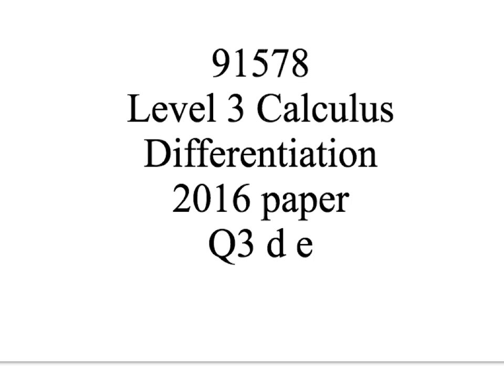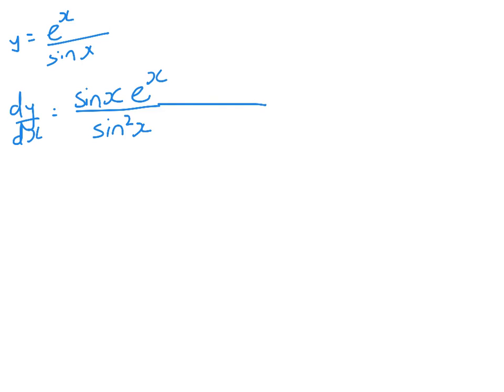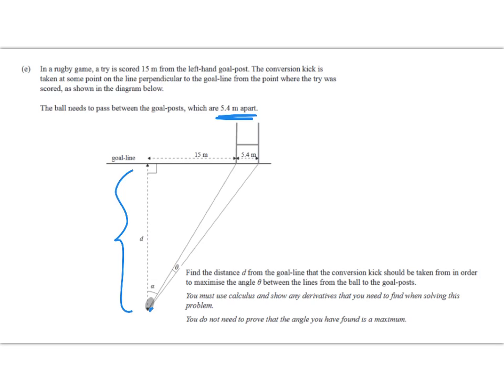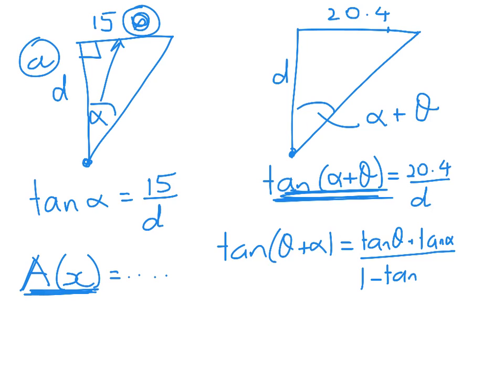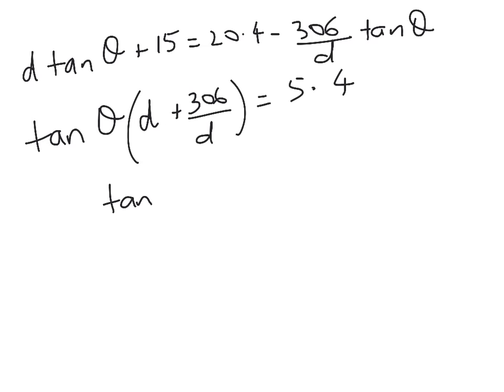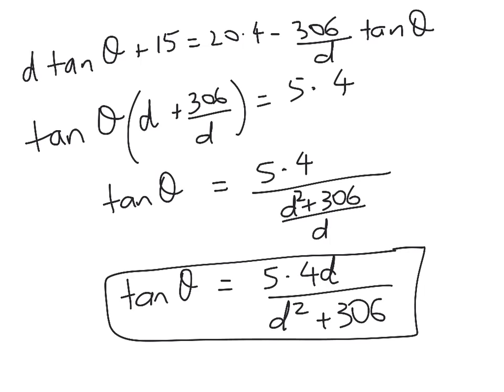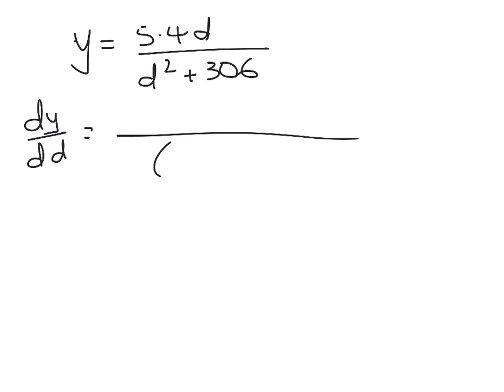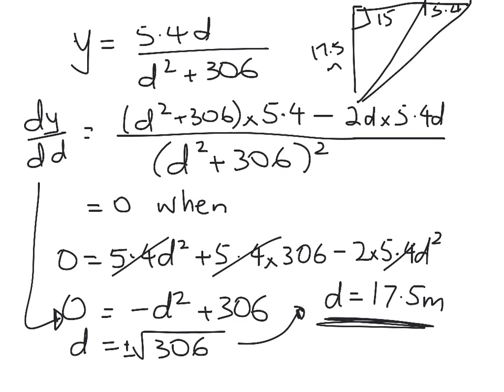L3 calculus 2016 Diff Q 3 d e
Proof using product rule and trig function. Optimisation - rugby goal posts. Best place to kick ball. Hardest problem in 2016 differentiation exam.